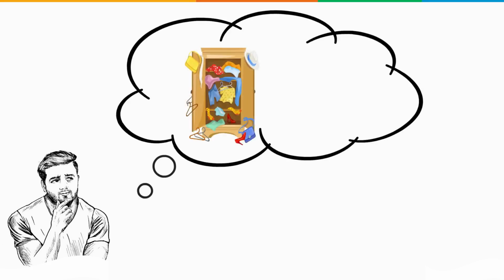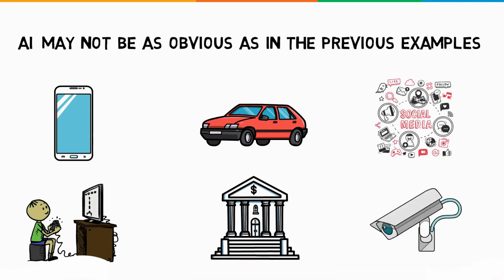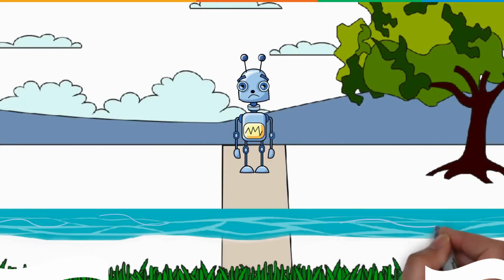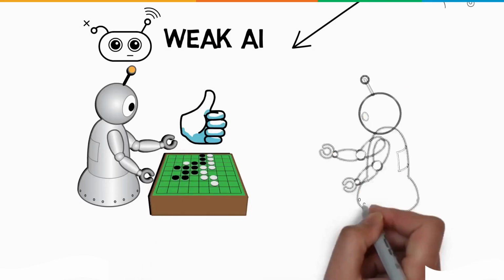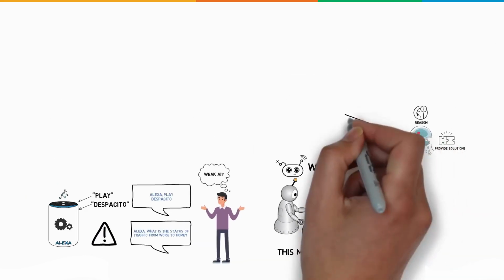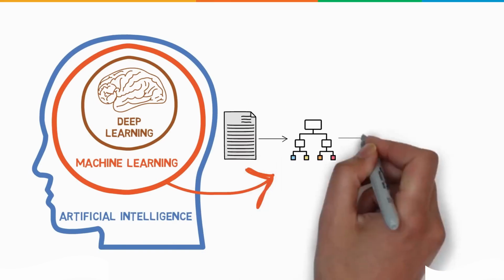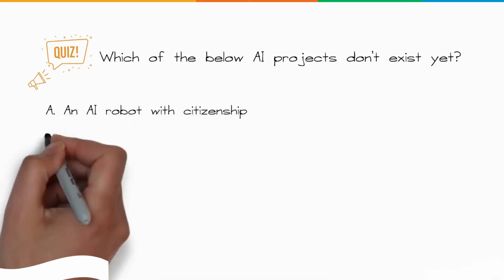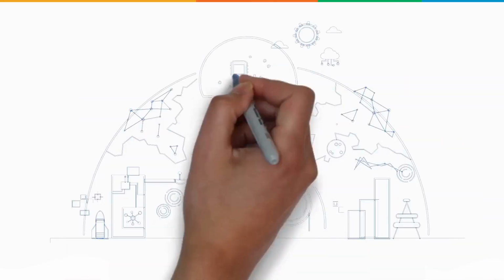What is Artificial Intelligence (AI)? | AI Course Introduction | Netvo Institute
What is Artificial Intelligence (AI) and why is it the future?
In this video, Netvo Institute explains Artificial Intelligence  in a simple and beginner-friendly way.

✔ What is AI (Artificial Intelligence)
✔ How AI works in real life
✔ Career scope in AI
✔ AI course introduction by Netvo Institute

This video is ideal for students, beginners, and working professionals who want to understand AI from scratch before learning advanced topics like Machine Learning and Generative AI.